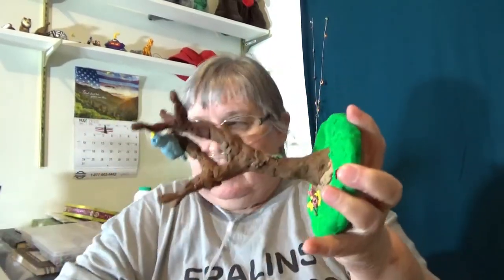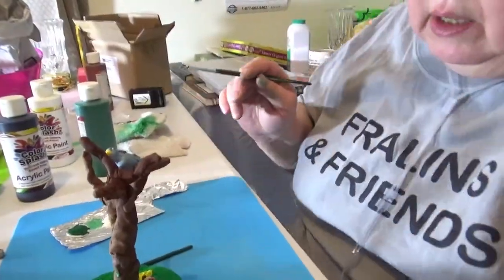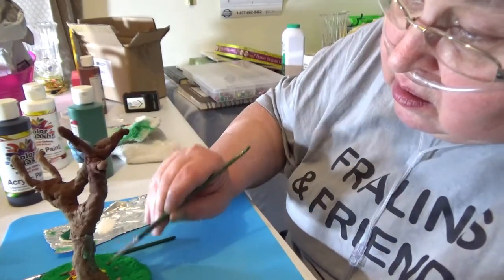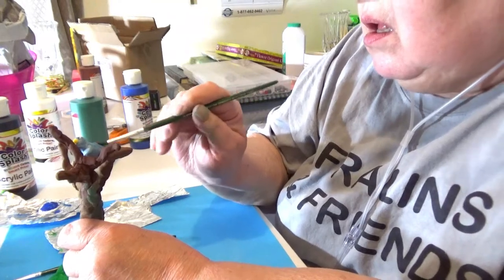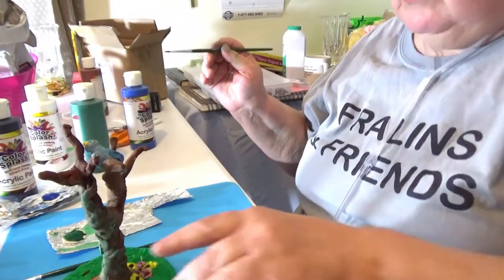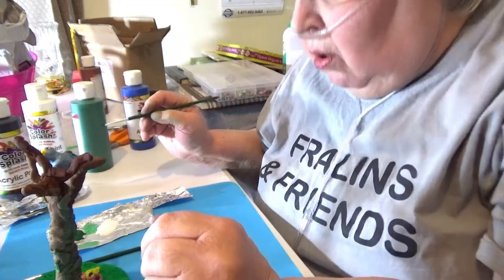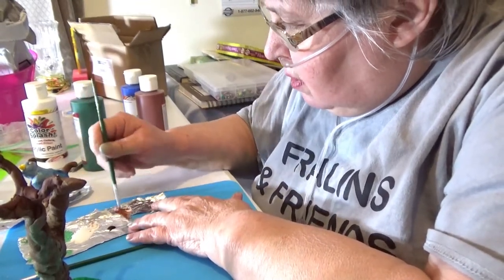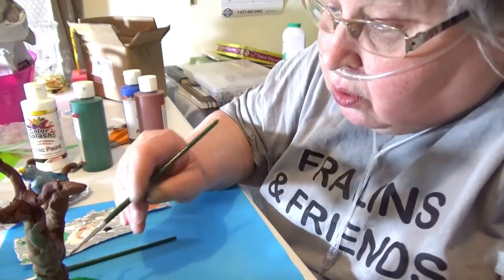Follow up appointment with Dr.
I went in for a Chest CT Monday and Tuesday I had an appointment with the doctor today. All related to COPD.

Books:
The Search
Category
People & Blogs
License
Category
People & Blogs
License